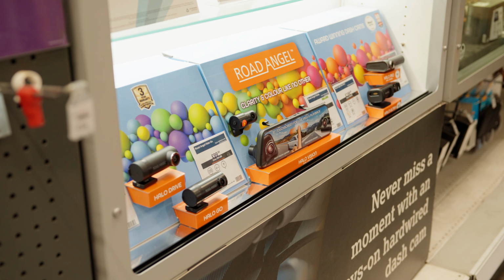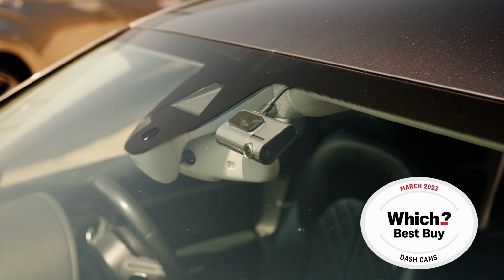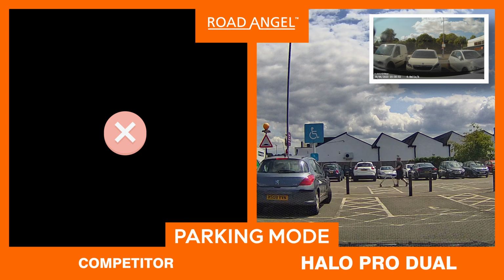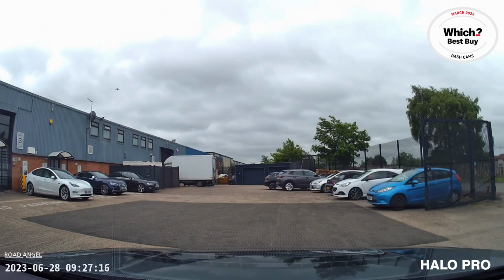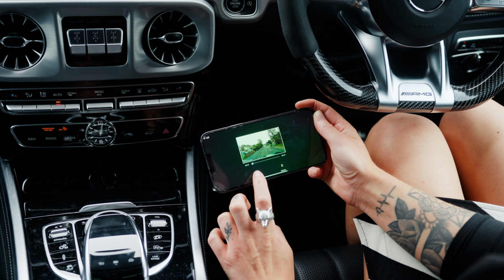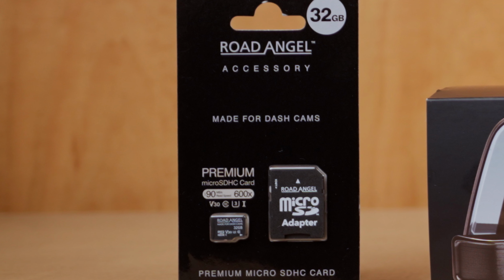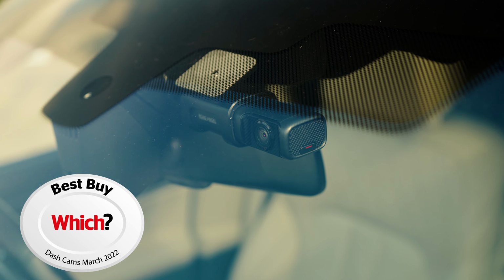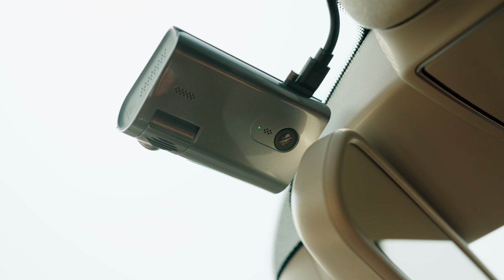Road Angel Halo Dash Cams: Behind The Camera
Today, Bryony explains in-depth about our Road Angel Halo Dash Cams, ensuring you have all the information you need to make an informed decision before you purchase a dash cam!

In this video, we cover such features as:
- UK Manufacturing
- Which? Best Buy awards
- 3-year warranty
- Screenless devices
- 24/7 Parking Mode
- High-speed Wi-Fi
- Super high-quality lenses
- Night Mode
- Bespoke Dash Cam optimised SD cards
- Batteryless design
- Winter Mode

Want to browse our range of Dash Cams?